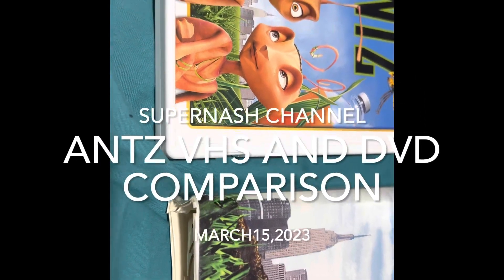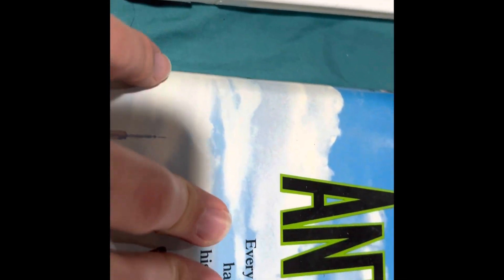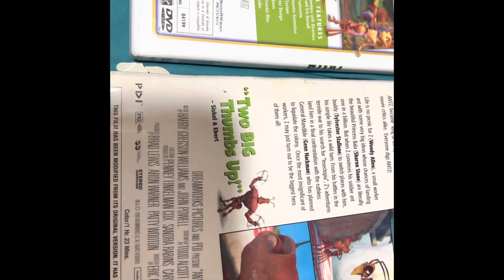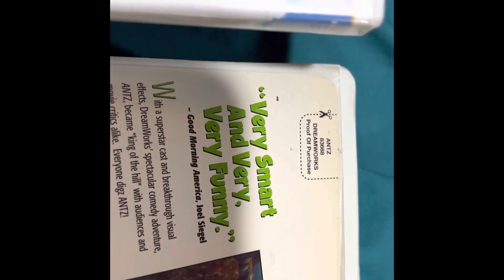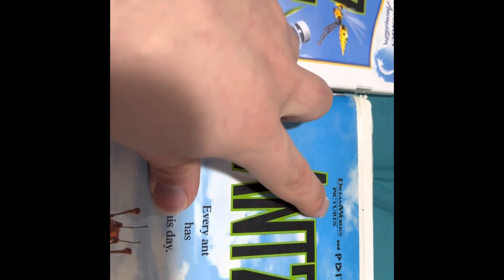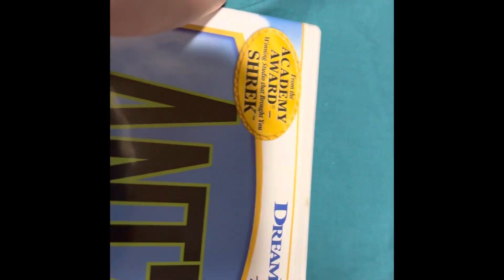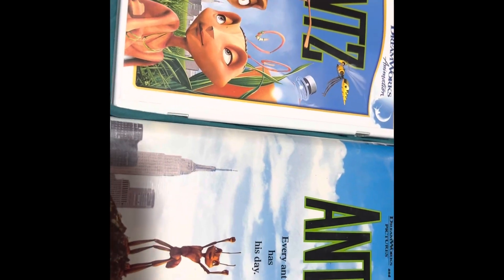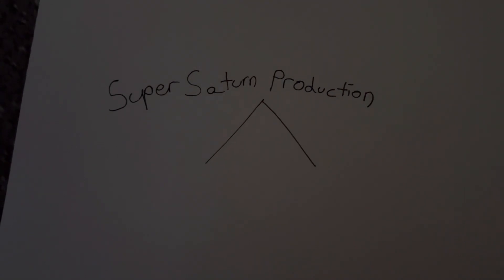Antz VHS and DVD comparison (March15,2023)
Filmed March 6, 2023 in 4K ￼